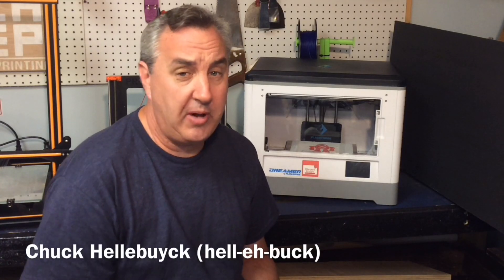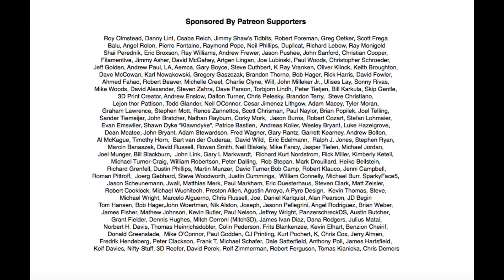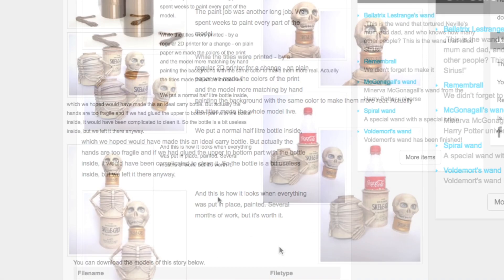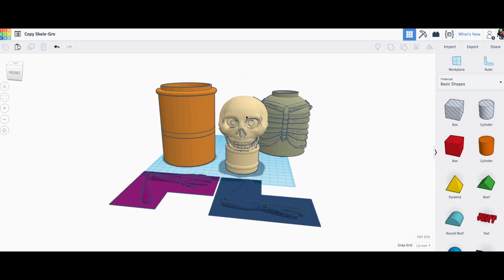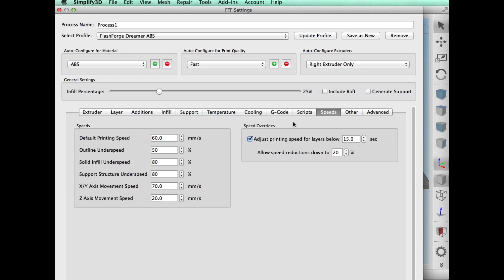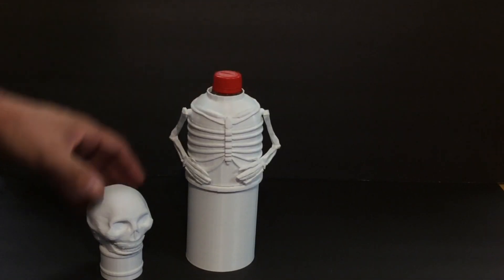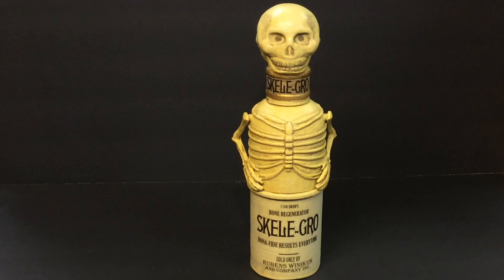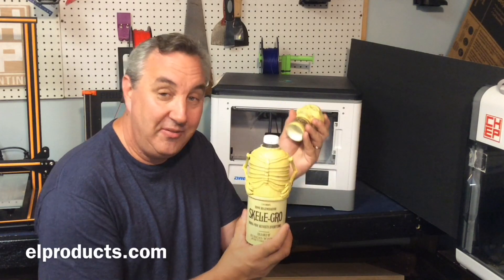Skele-Gro Harry Potter Prop - 3D Printed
This week we 3D print the Skele-gro prop from Harry Potter Chamber of Secrets. The Skele-gro design is from the Printing in 3D website. Chuck modifies the stl files in Tinkercad to simplify the print. He prints the Skele-gro in ABS on his Flashforge Dreamer. His wife then takes on the task of finishing it off to match the prop in the movie. The design is also functional as it holds a pop bottle. Check out how it was made in this weeks Filament Friday.

Shop  .
(Costs you nothing and the channel gets a small reward):

Chuck's Arduino Book:

Send Self Addressed Stamped Envelope to:
Electronic Products
P.O.Box 251